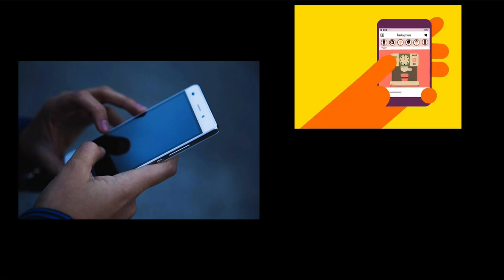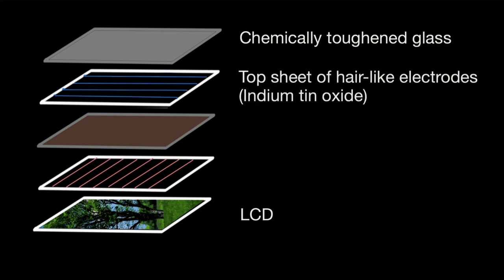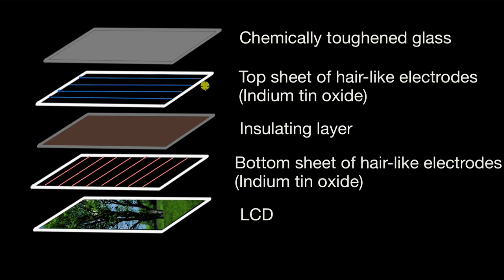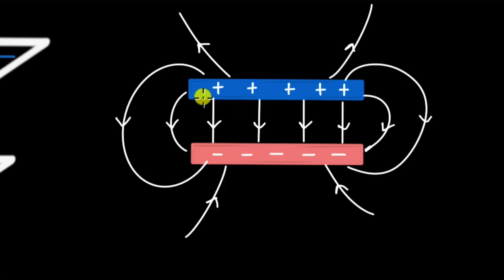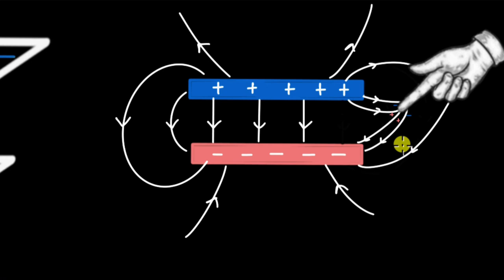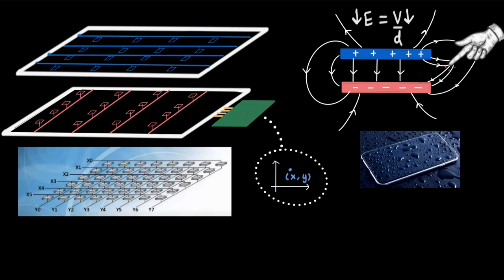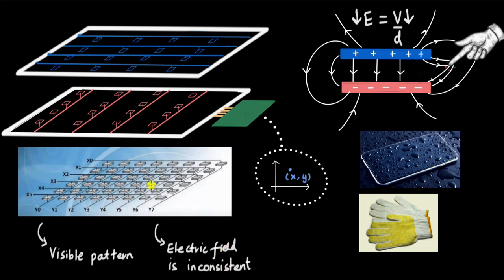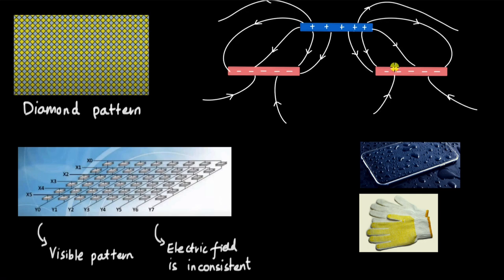How do touchscreens work? | Electrostatic potential and Capacitance | Physics | Khan Academy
Let's understand the Physics behind the magic of touchscreens!

00:00 Introduction
00:40 Structure of a touchscreen display
01:51 How are the capacitors arranged in a touchscreen display?
02:45 How does the phone recognize a touch?
04:30 Why does the display not work when there are water droplets on the screen or when we are wearing gloves?
05:15 Changes in the design of the grid of capacitors on the touchscreen

Master the concept of “Combination of capacitors” through practice exercises and videos

Check out more videos and exercises on “Electrostatic potential and capacitance”

To get you fully ready for your exam and help you fall in love with Physics, find the complete bank of exercises and videos for Class 12 Physics

Created by Vibhor Pandey